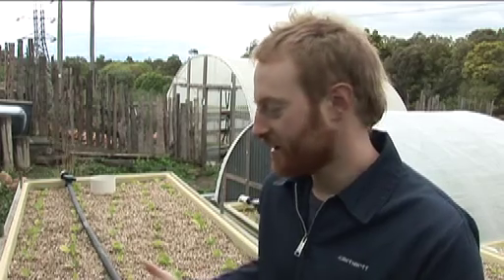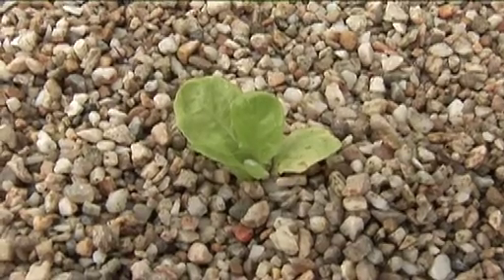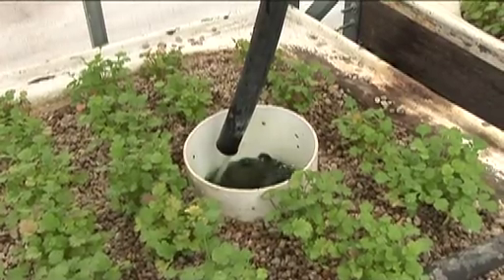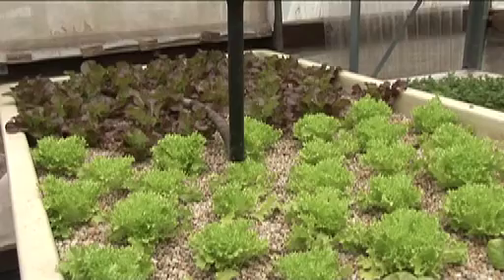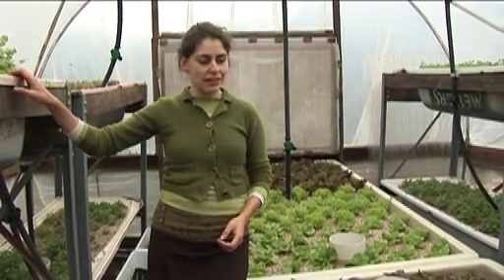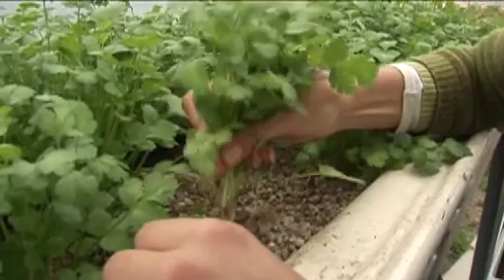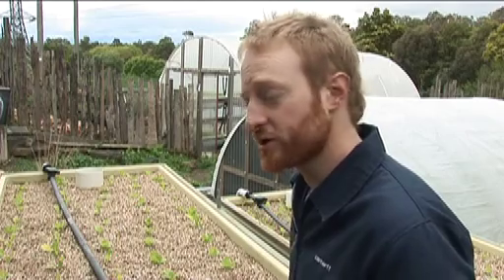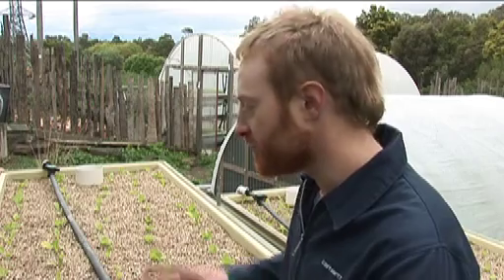CERES Aquaponics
The Honey Lane Market Garden at CERES contains an innovative aquaponics system. The idea of farming plants and fish together has been around for centuries. CERES Aquaponics system takes nutrient rich water (fish wastes) from fish ponds and circulates it through herb and vegetable beds to grow large amounts of organic produce. The fish are fed organic pellets and over time will be fed food waste from our Organic Café. This type of system can fit in a small backyard or be scaled up for commercial production. It requires minimal space and can even be installed on top of buildings - a smart way to feed people in cities of the future. Vegetables and herbs grown in the system are sold through the CERES Market and used in our Café and our restaurant - The Merri Table and Bar.